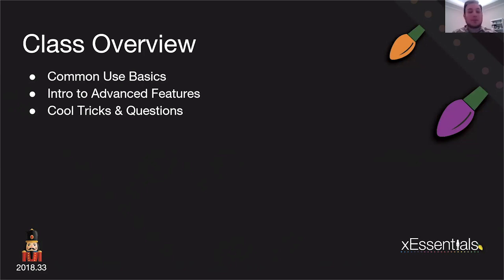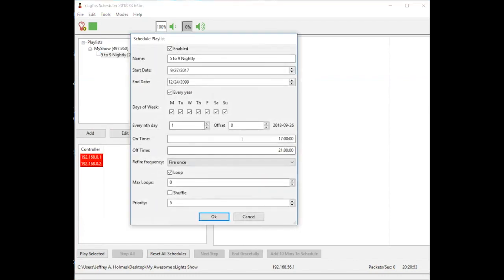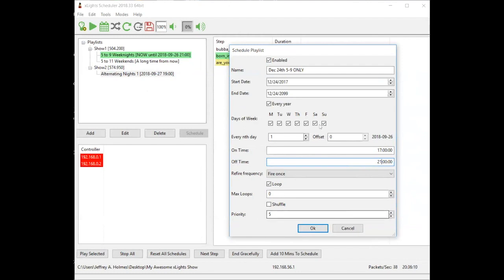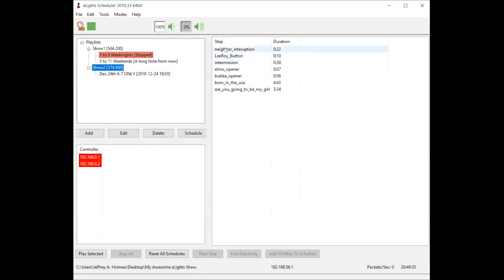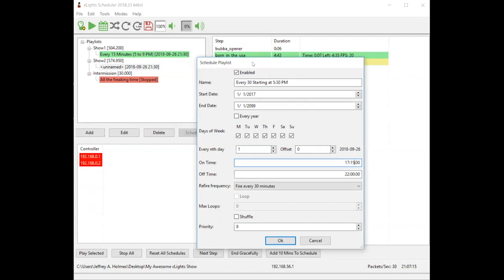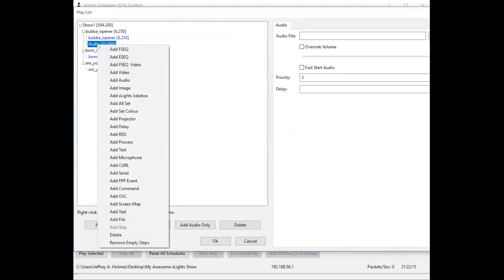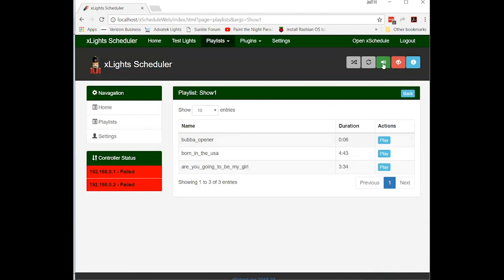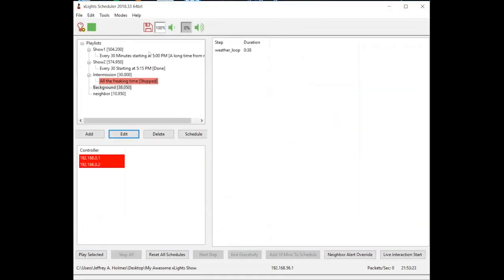xEssentials E46 xSchedule 101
xLights xEssentials presentation given on Sep 26, 2018 about the benefits of xSchedule, included in the xLights suite, presented by Jeffrey Holmes.

Find more videos like this on our YouTube channel